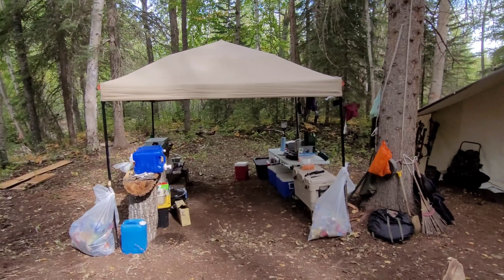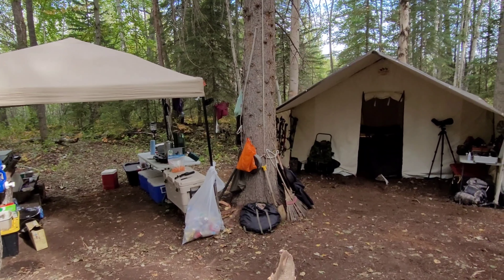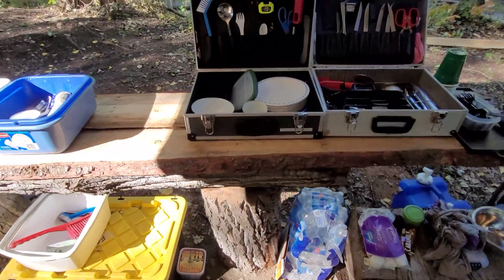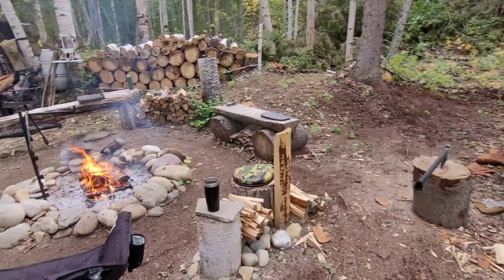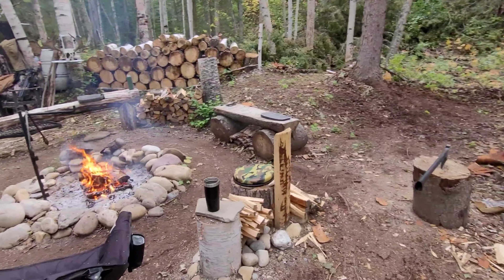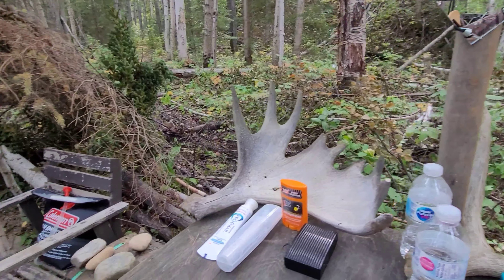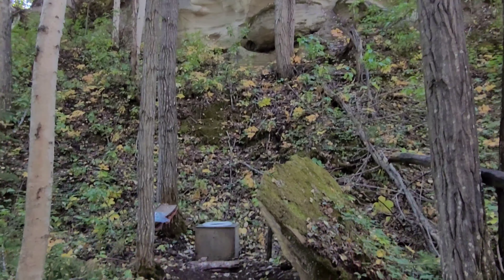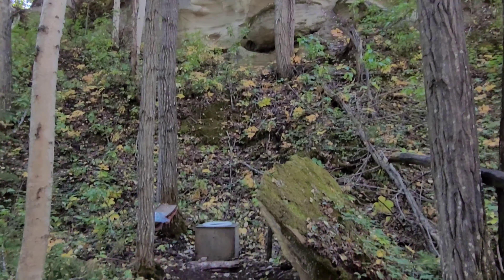Camp Tour, Our Wall Tent Set-Up, New And Improved!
Tour into our camp, this is our 8th season in this area. Only boat access, remote area.